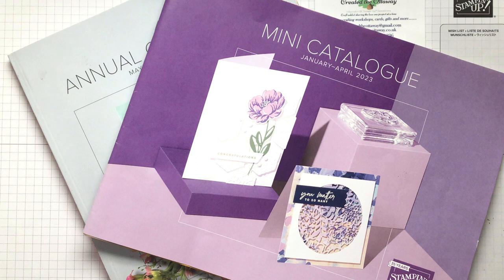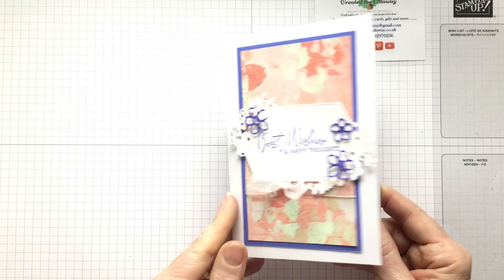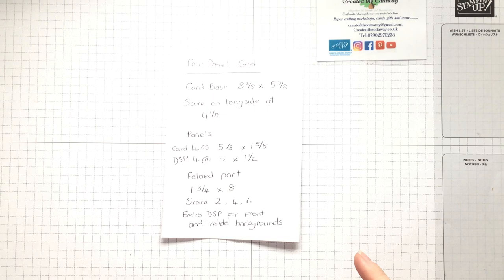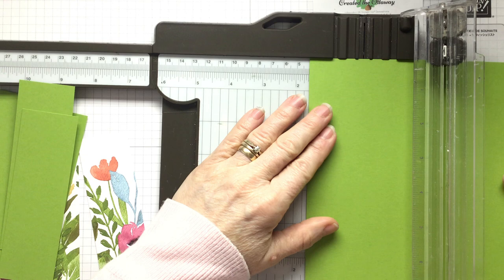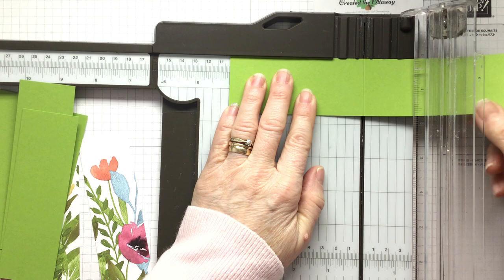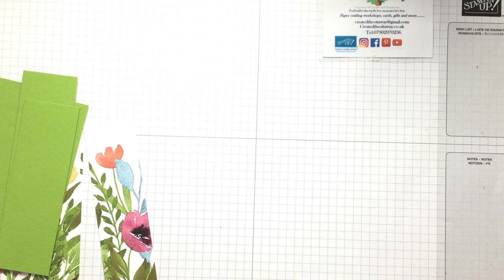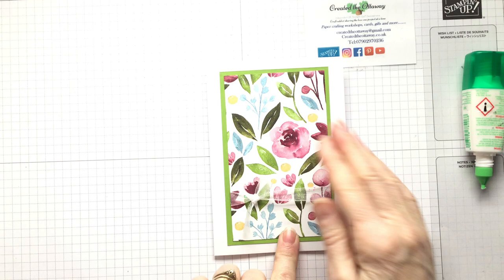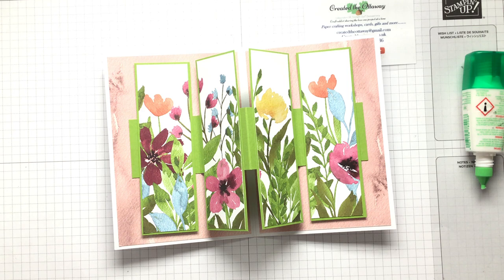Four panel easy card tutorial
Craft along with me making this easy fun fold card with a real wow on the inside. In this card making tutorial I used all Stampin’Up! Products available through me at createdtheottaway.co.uk. You can also sign up to my newsletter and keep up to date with offers classes and other craft events.